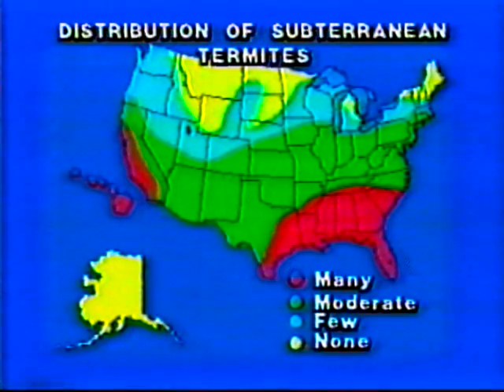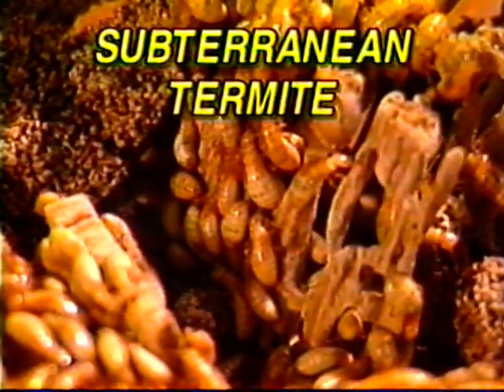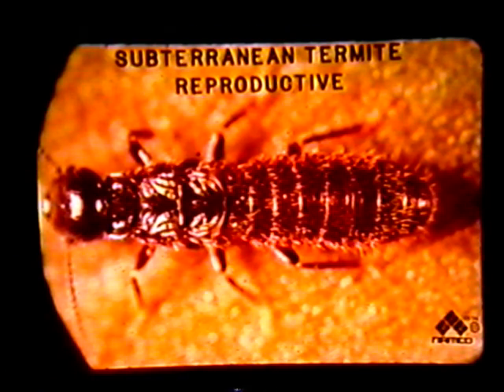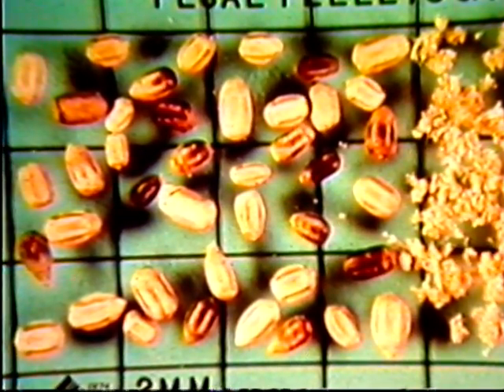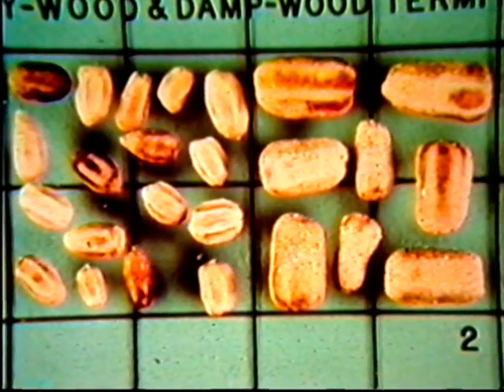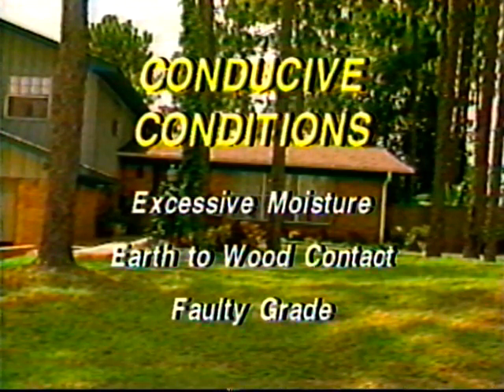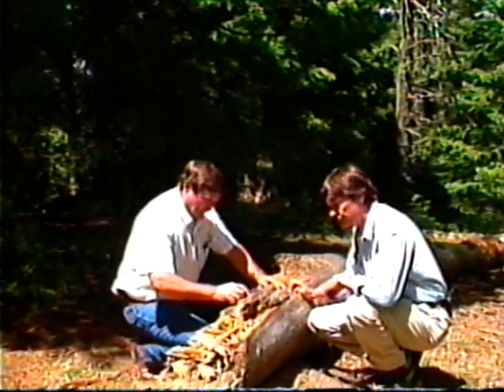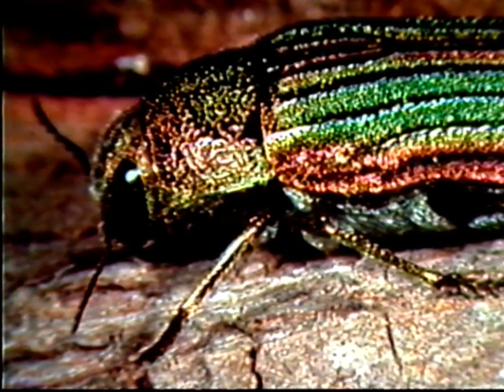Identification of Wood Destroying Organisms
From the University of Arizona